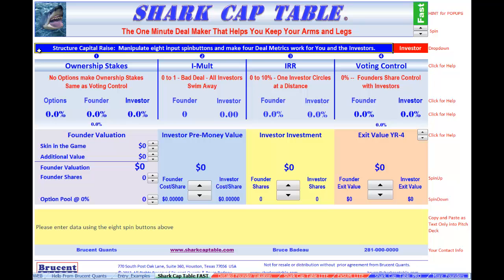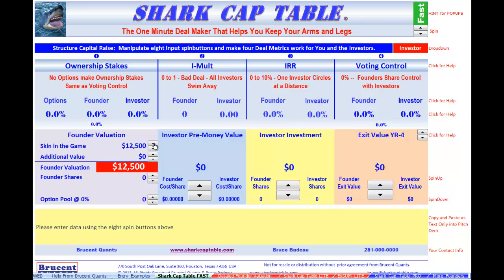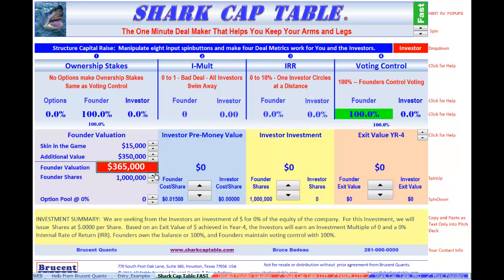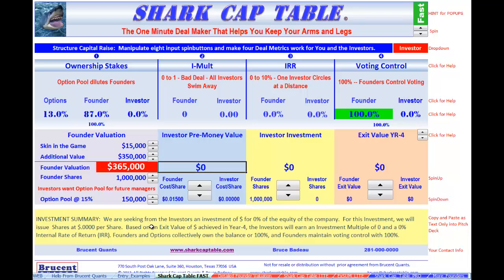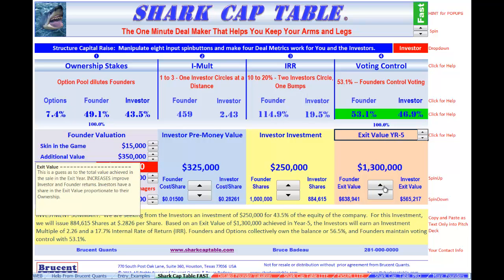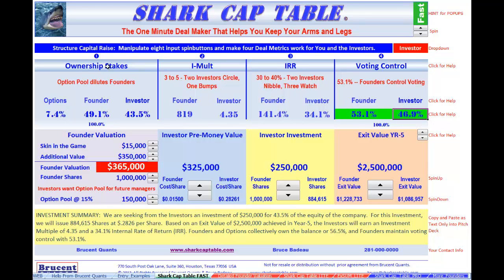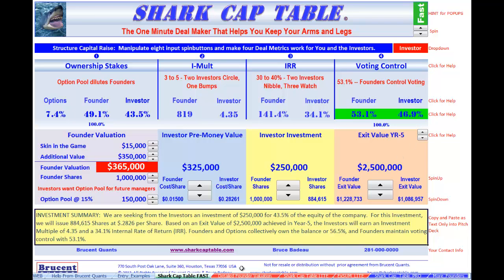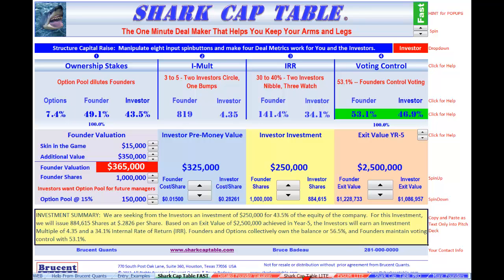Shark Cap Table FAST -- Option Pool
A Capitalization Table that rapidly produces results and guides you in structuring your capital raise. This is a deal making tool that relies on a capitalization table, producing automatically a Stand and Deliver Pitch and a One-Page Executive Summary useful to garner interest from prospective investors.